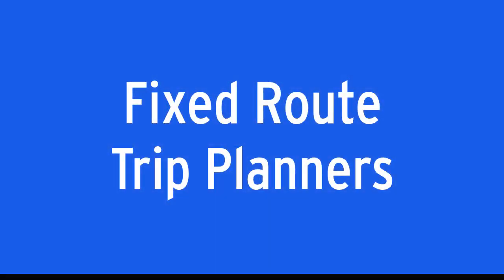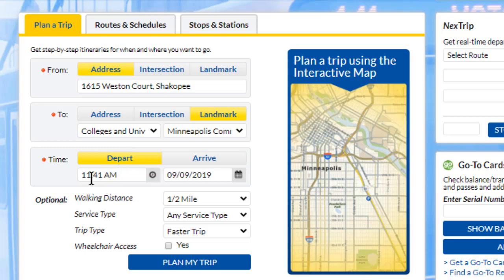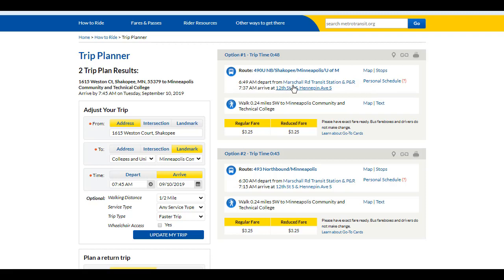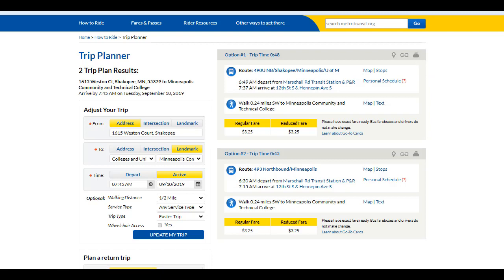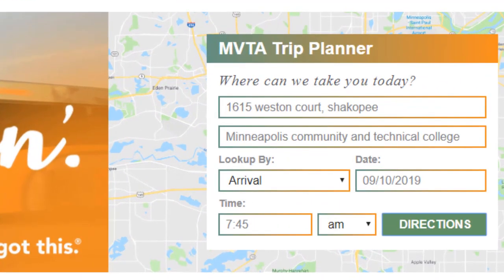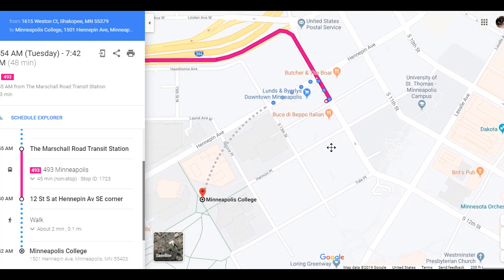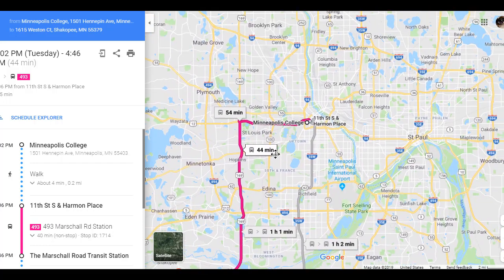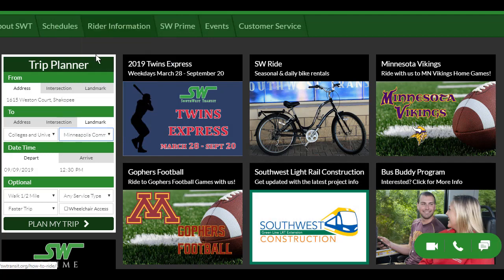Trip Planners by SmartLink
How to use various trip planners by MVTA, MetroTransit and Southwest Transit